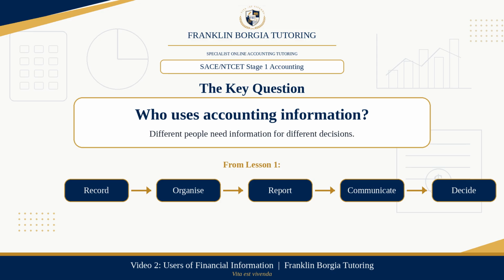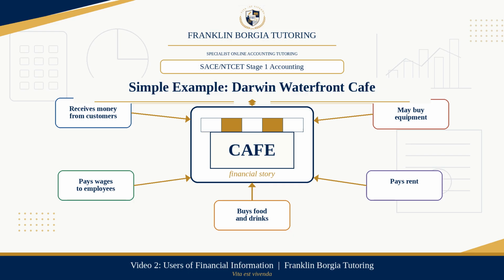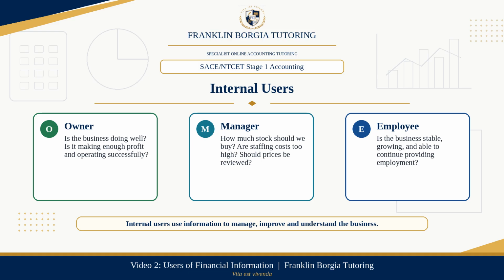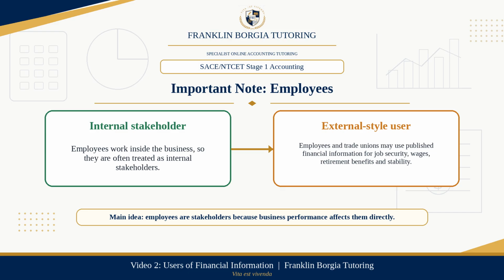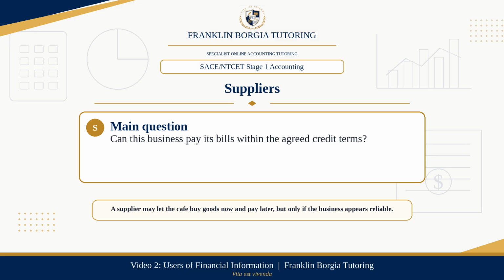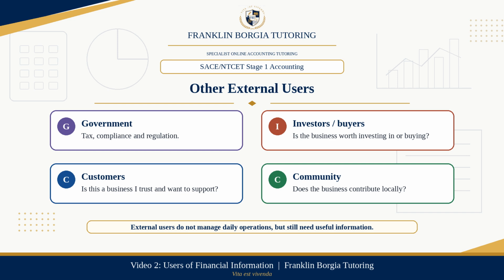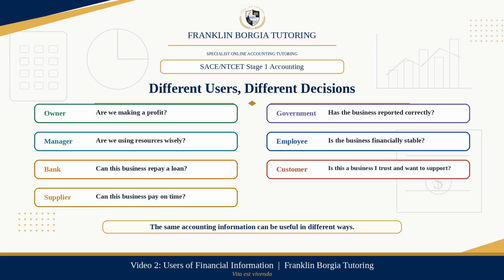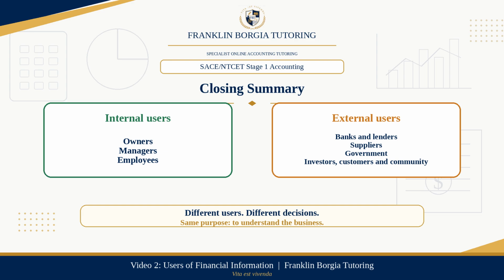Users of Financial Information (Stakeholders) | SACE/NTCET Stage 1 Accounting | Lesson 2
In this beginner SACE/NTCET Stage 1 Accounting lesson, we explain users of financial information, also called stakeholders.

You will learn why different people and groups may be interested in accounting information, including owners, managers, employees, banks, suppliers, government, investors, customers, and the wider community.

This lesson uses a simple Darwin Waterfront Cafe example to show how different users may look at the same business information for different reasons.

Topics covered:
00:00 Introduction
00:25 What is a stakeholder?
01:05 Darwin Waterfront Cafe example
02:00 Internal users of financial information
03:30 External users of financial information
05:25 Different users, different decisions
06:20 Accountability
07:00 Summary and next lesson

This video is part of the Franklin Borgia Tutoring beginner Accounting series for SACE/NTCET Stage 1 students.

This lesson uses original explanations and teaching visuals prepared for Franklin Borgia Tutoring. It supports beginner accounting study but does not replace a student’s own textbook, workbook, teacher instruction, or school resources.

Sources consulted:
SACE Accounting subject information
Australian Accounting Standards Board Conceptual Framework for Financial Reporting
Cambridge Dictionary definition of stakeholder
Merriam-Webster definition of stakeholder
Fusco, A., Accounting 1st Edition, Essentials Education